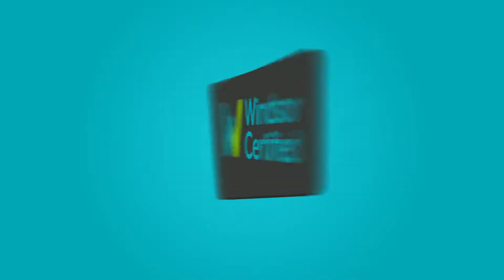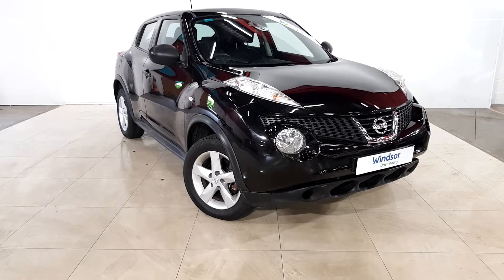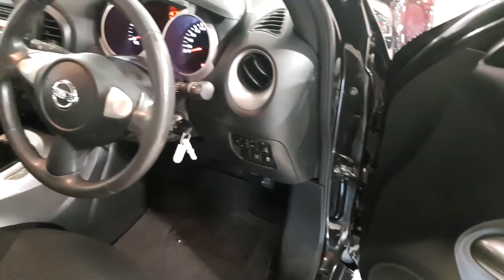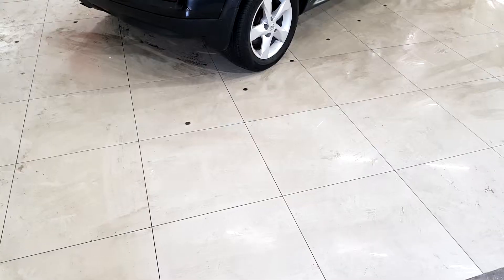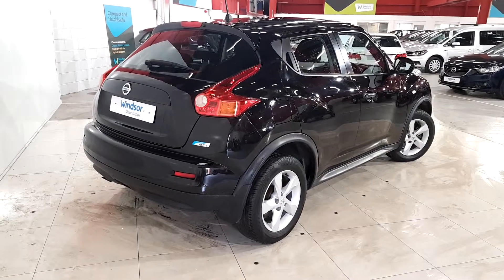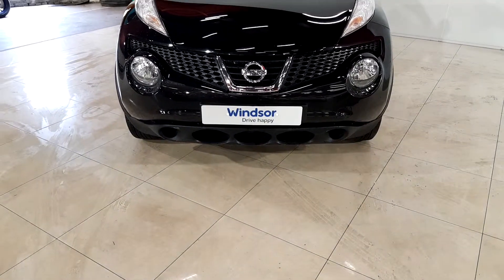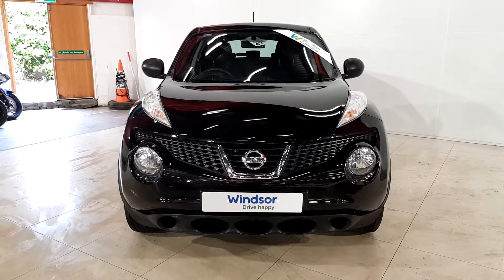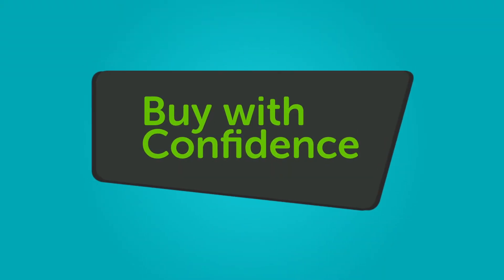Windsor Long Mile Used Car Outlet - 2014 Nissan Juke 1.5 XE 4DR 12,495 - 1...